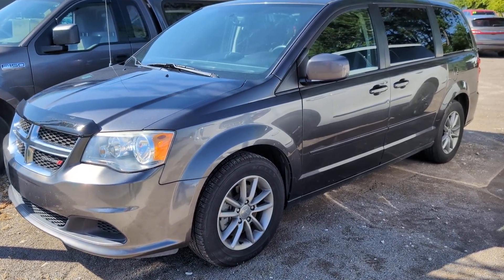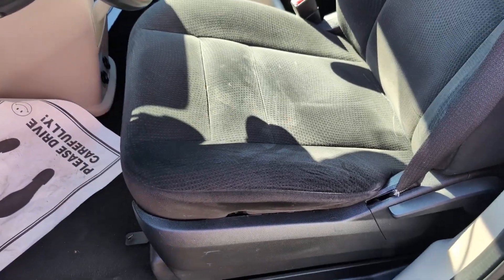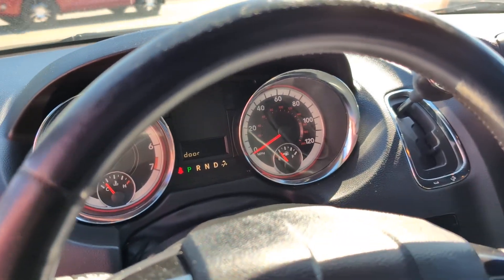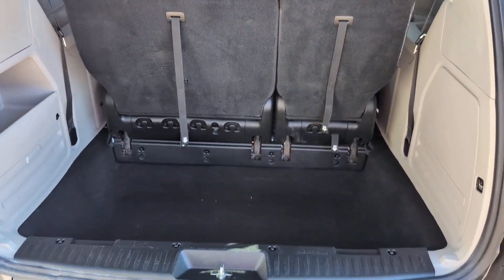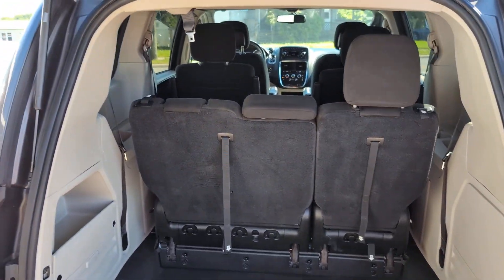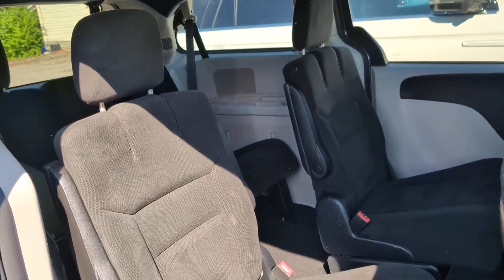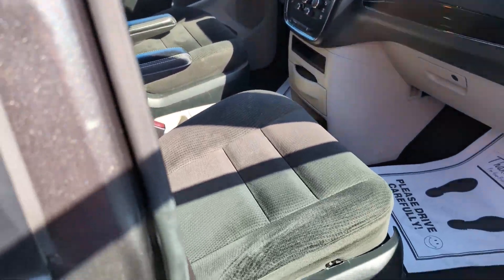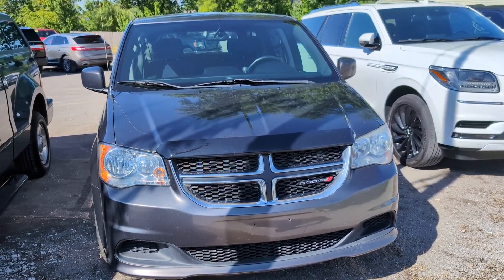2016 Dodge Grand Caravan